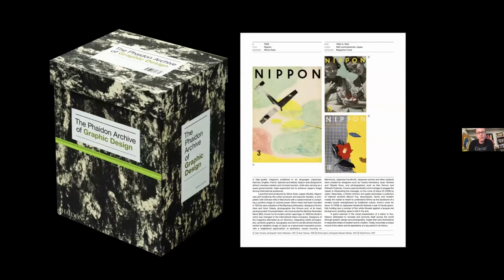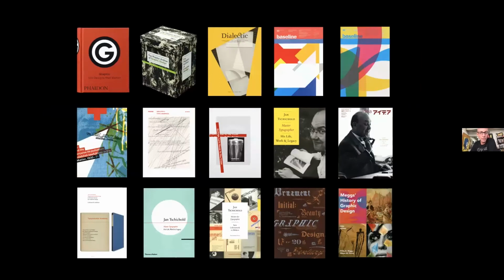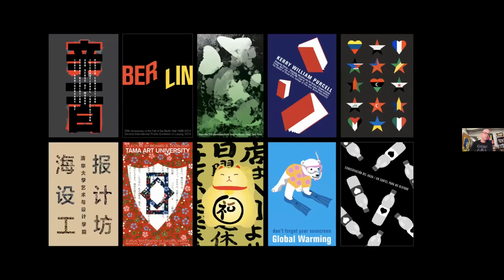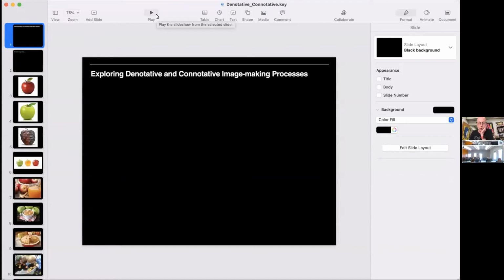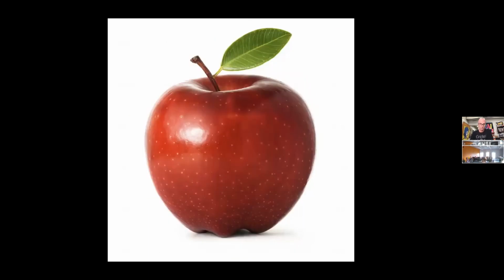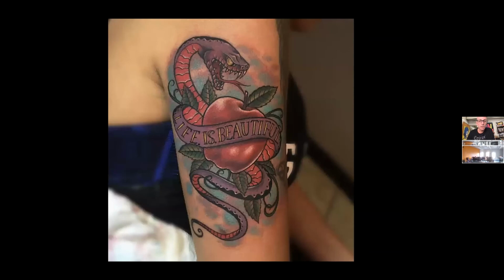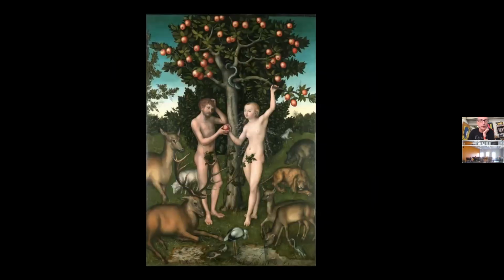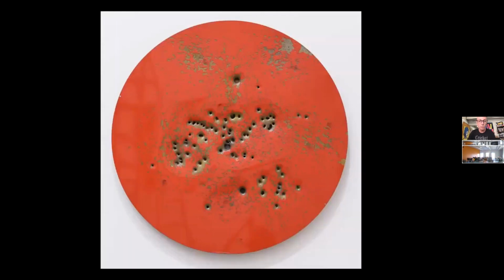Fulbright Scholar Richard Doubleday Talks "Exploring Denotative and Connotative Image-making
Upper Iowa Univerity, Graphic Design Program 2021